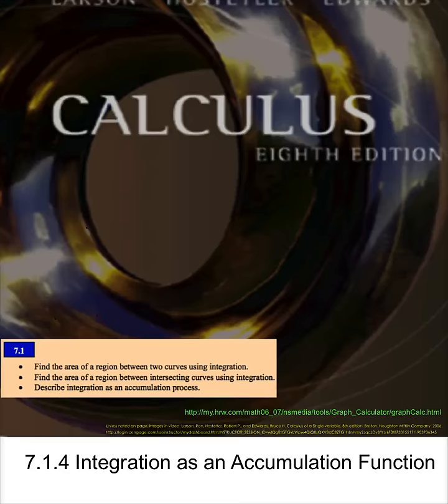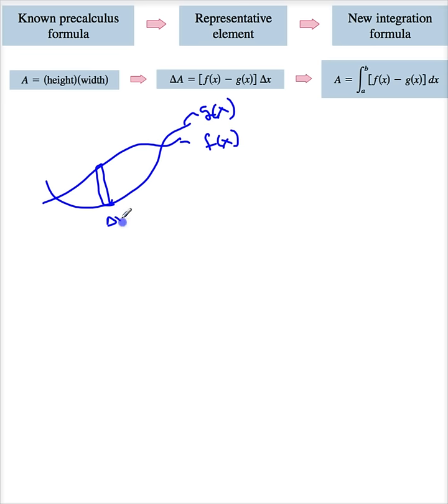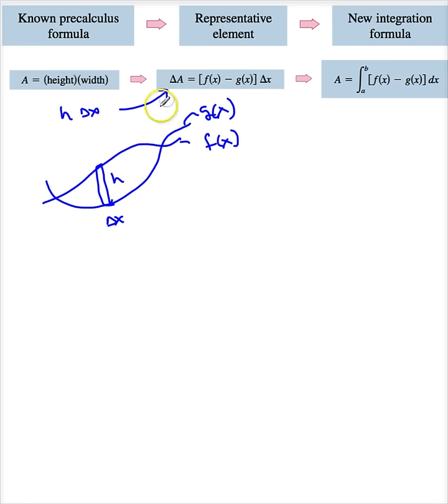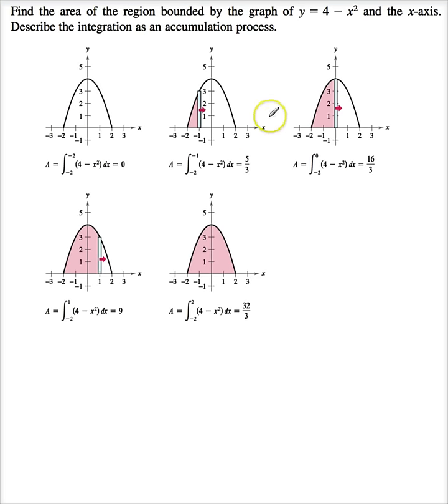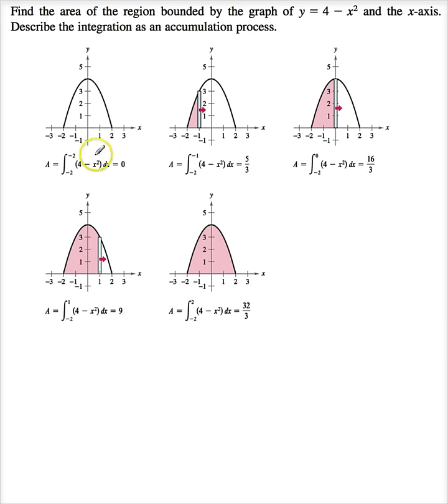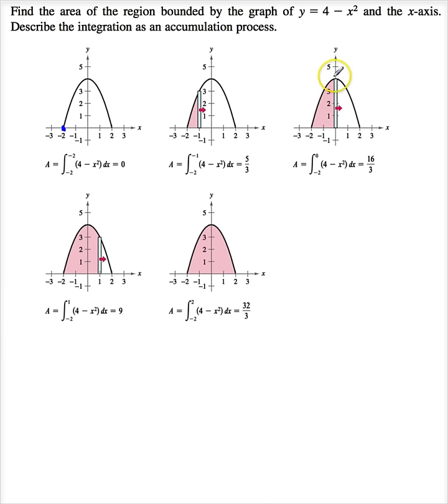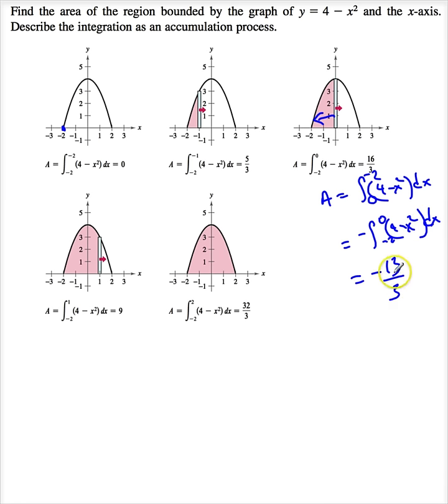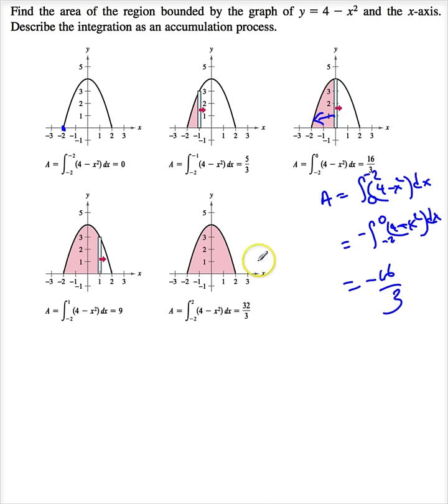THS 7 1 4 Integration as an Accumulation Function